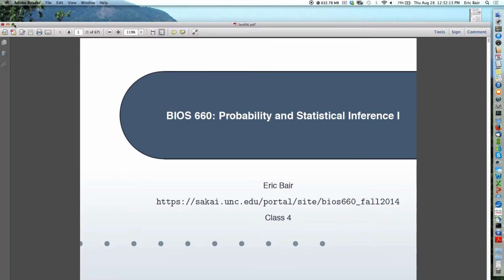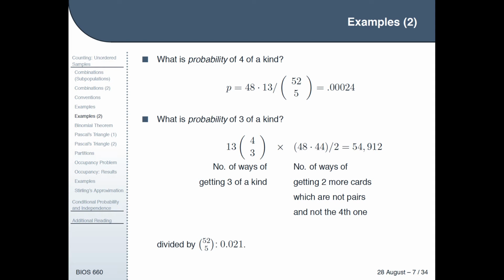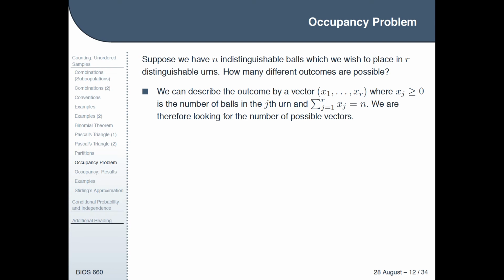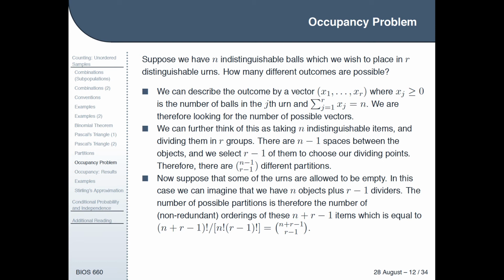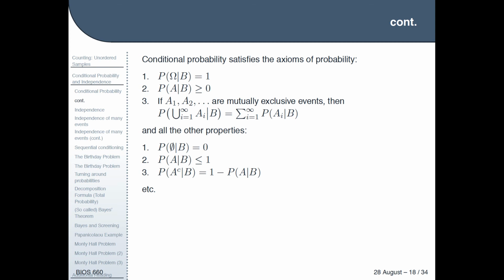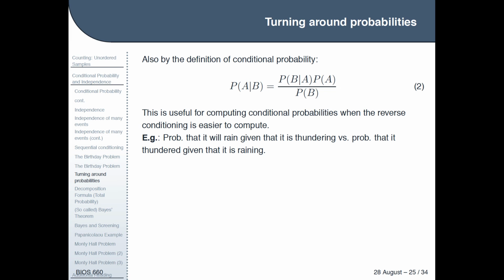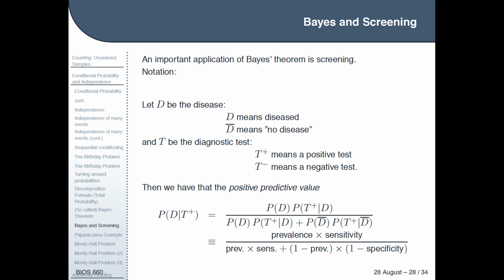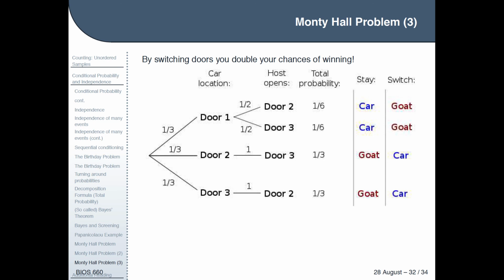BIOS 660, Lecture 4 - More Counting and Conditional Probability